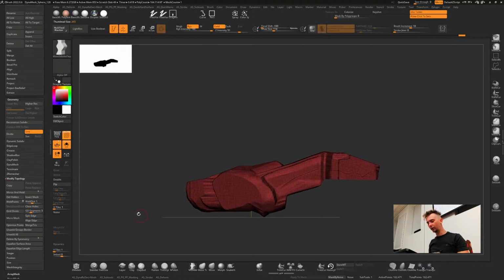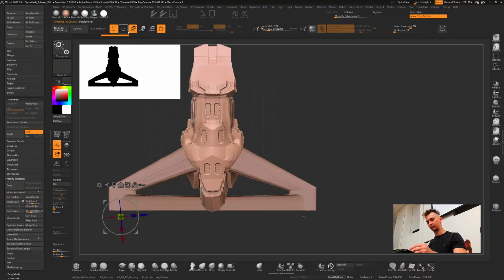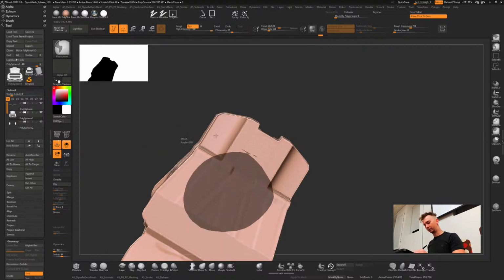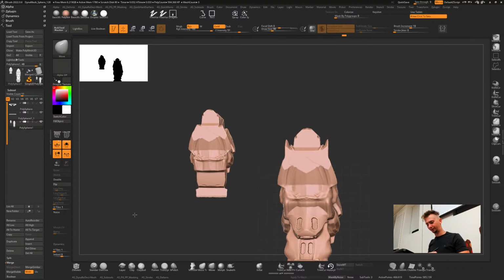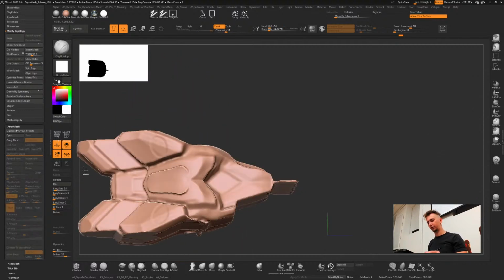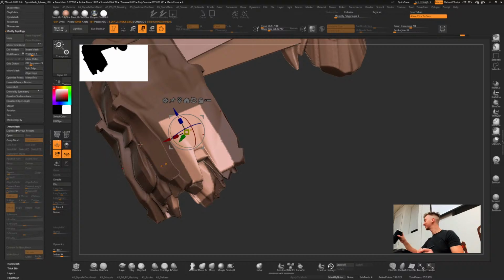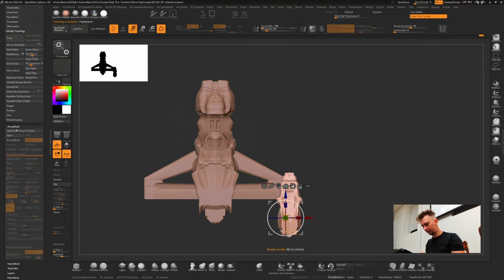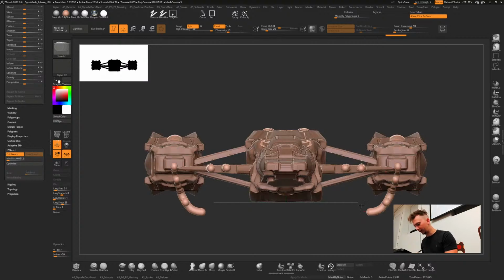SaveSpace Sculpt Stream: Sketching Spaceships Part 1: Zbrush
First stream in on-going series of weekly live digital art events.
We'll be using zbrush to generate some funky spaseships.